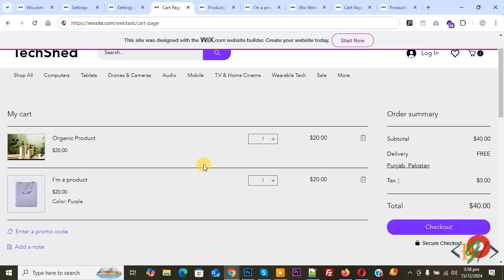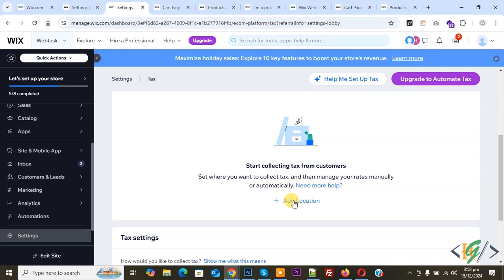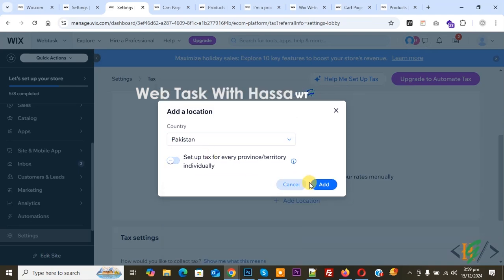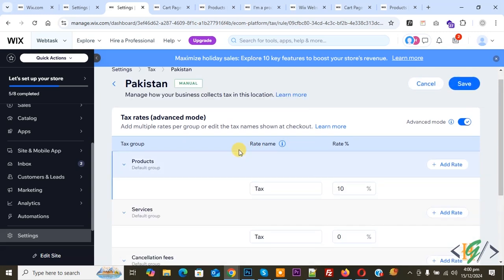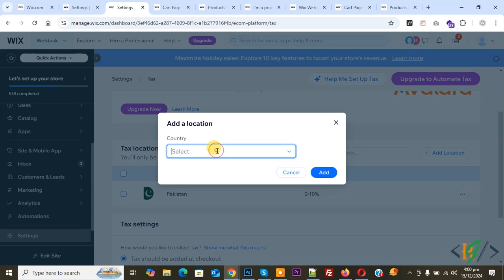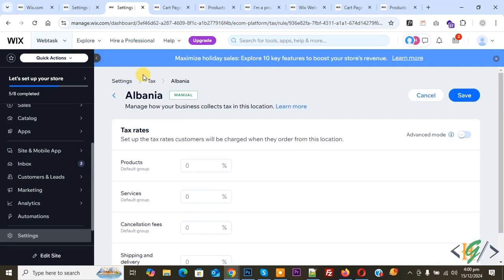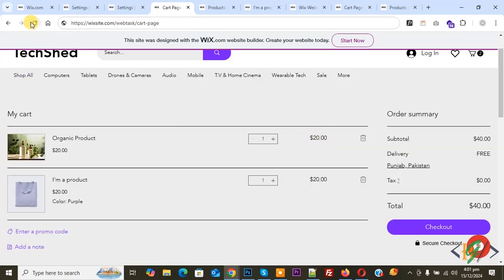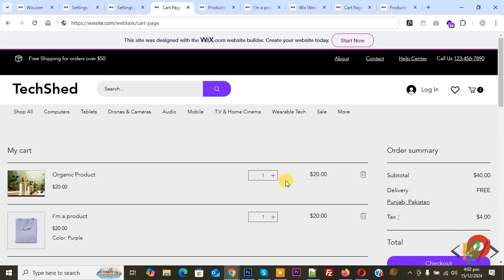How to Apply Different Tax / VAT on Products for Different / Specific Countries in Wix Store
In this wix tutorial for beginners you will learn how to add set up or add tax or vat (value added tax) percentage % rate on products for different countries or specific country in wix cart and checkout ecommerce store website. So you can open tax setting then add location and select countries then add tax rate or cost for country you select. When user added product from specific location then tax rate apply auto on cart / checkout order for that product in wix site.